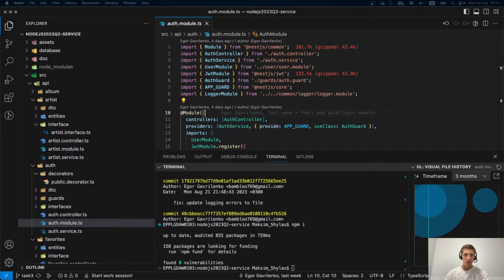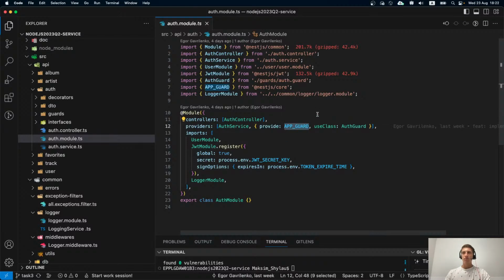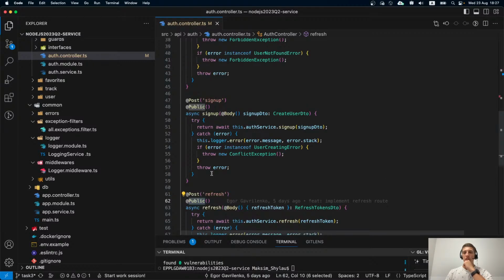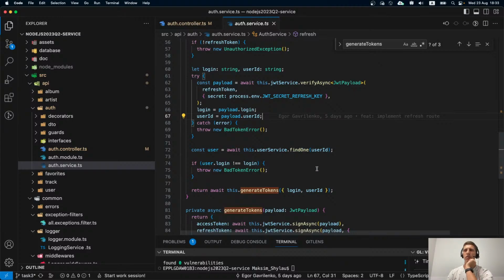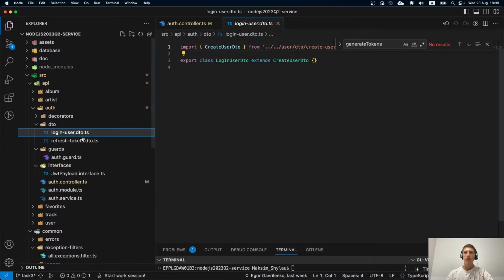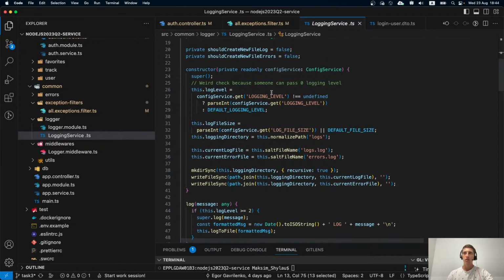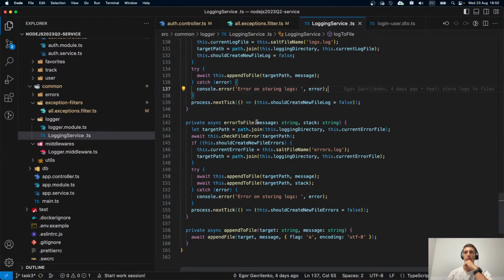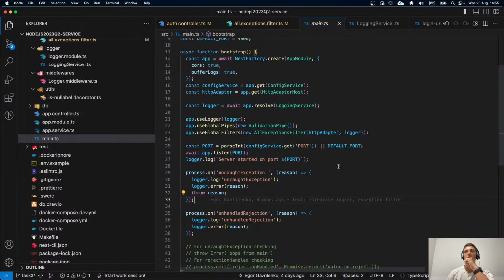[Node.js 2023 Q2] Task 9 Review